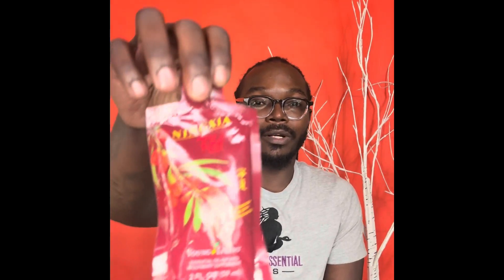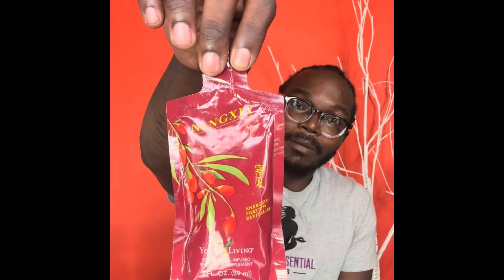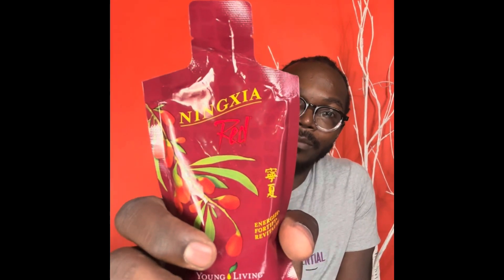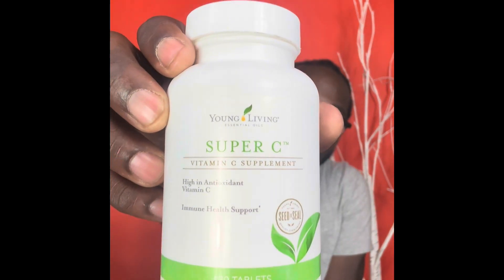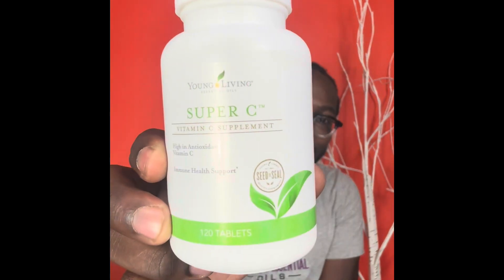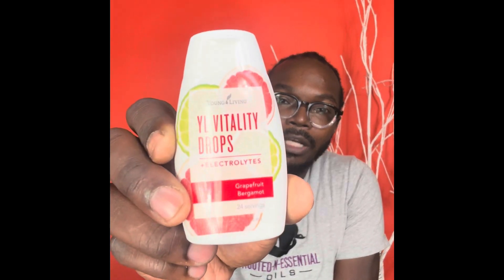Empowering your body to fight fevers